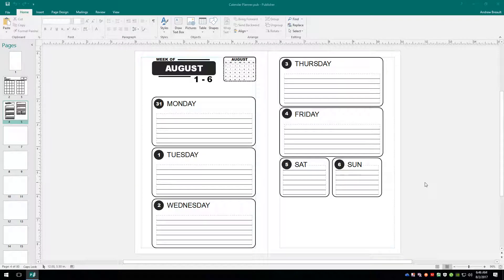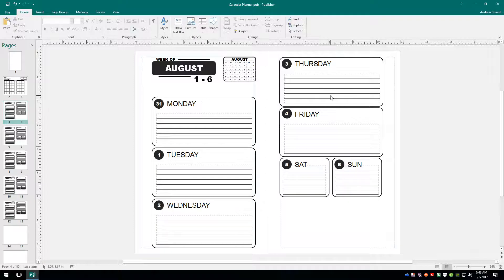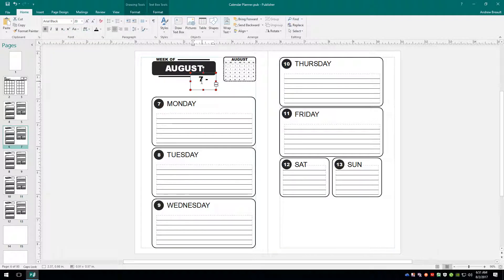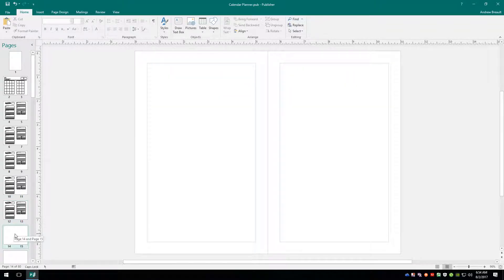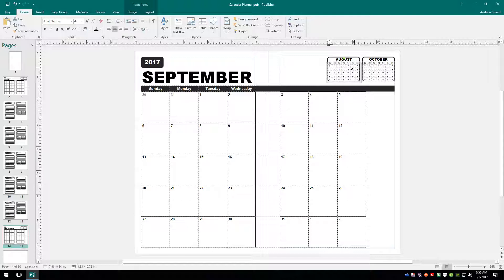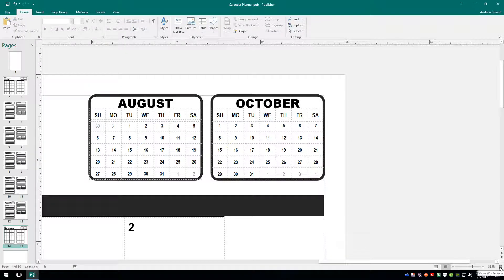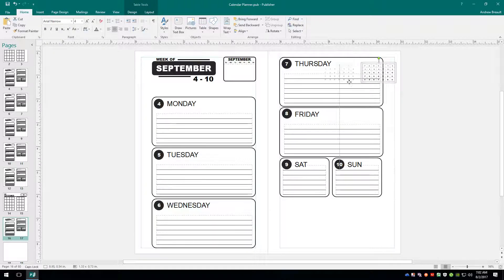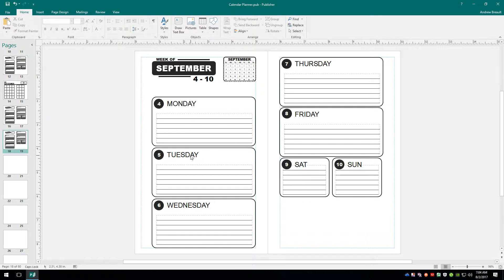How to Create a Calendar Planner in Microsoft Publisher Part 5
In this series of tutorials I will be showing you how to create a custom calendar planner using MS Publisher!

What?!? Whoa... make sure you fix that right now so you get notified when the next tutorial video drops!